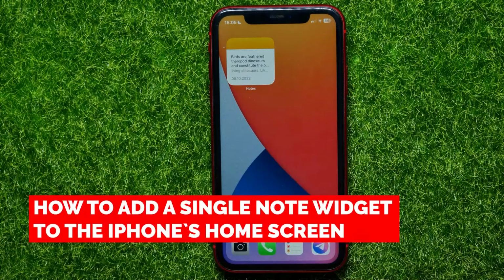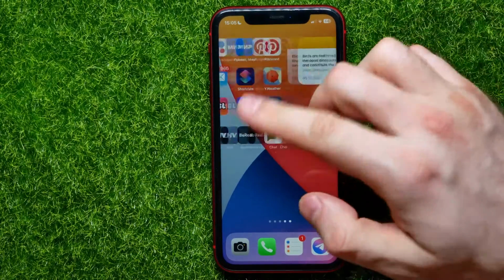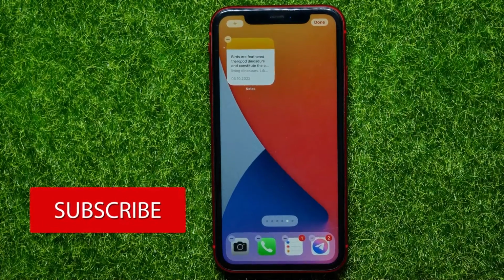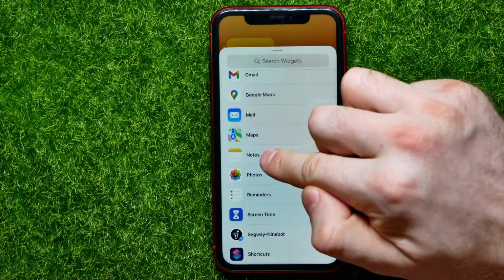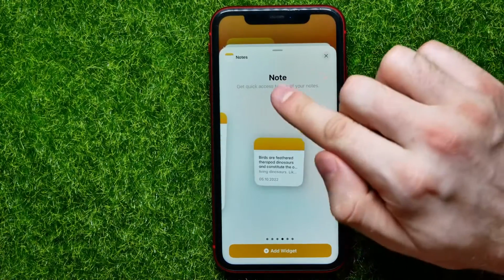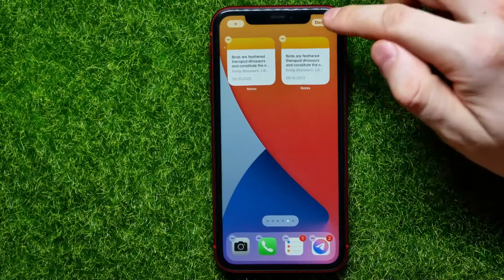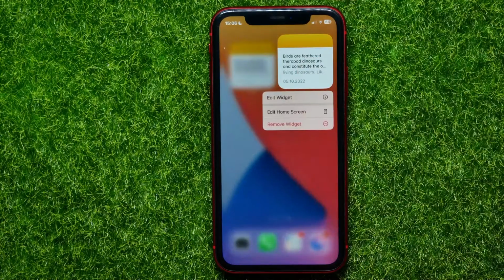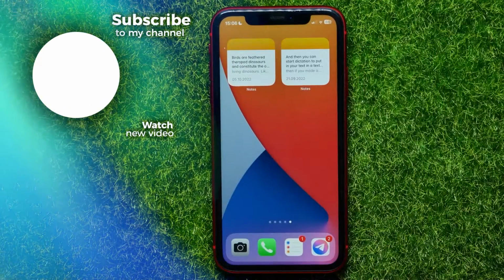How to Add a Single Note Widget to the iPhone`s Home Screen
In this video i show simple way How to Add a Single Note Widget to the iPhone`s Home Screen